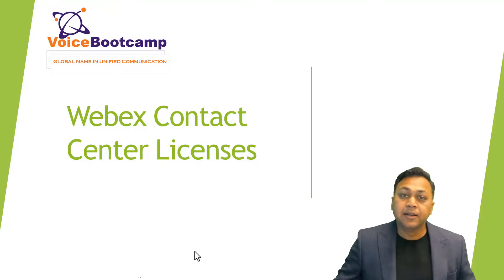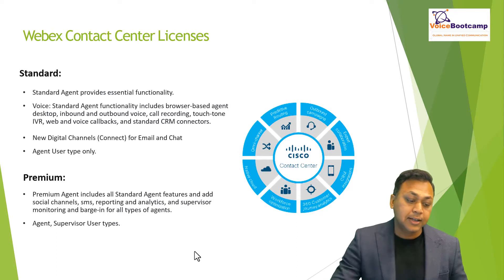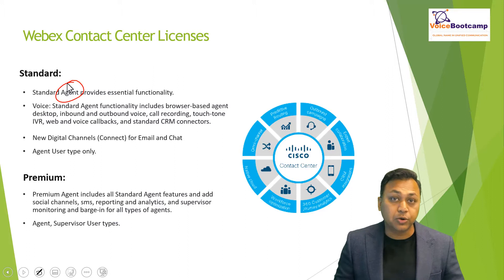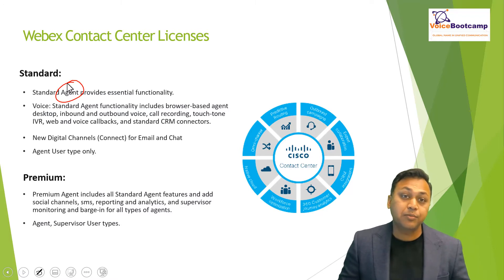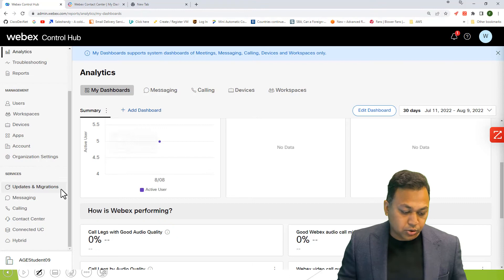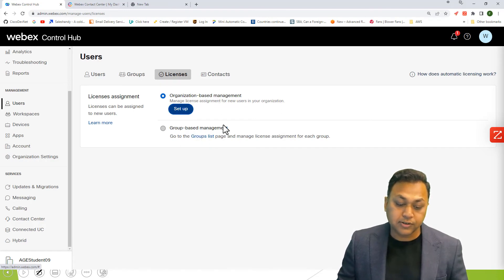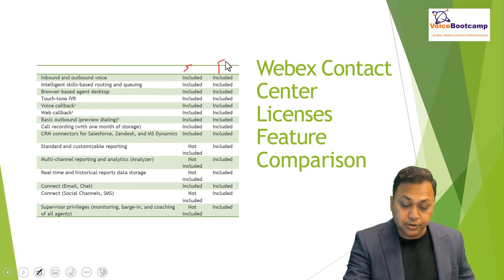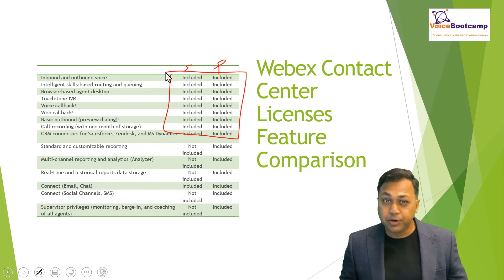Cisco WebEx Contact Center Chapter 03 Overview of Cisco WebEx CC License